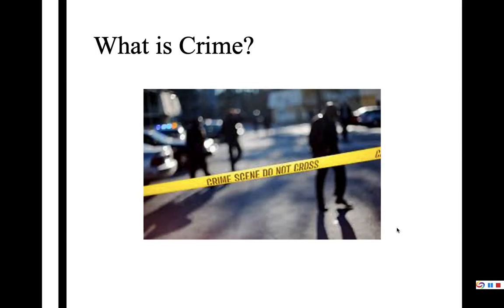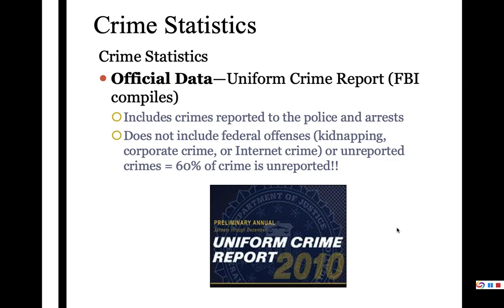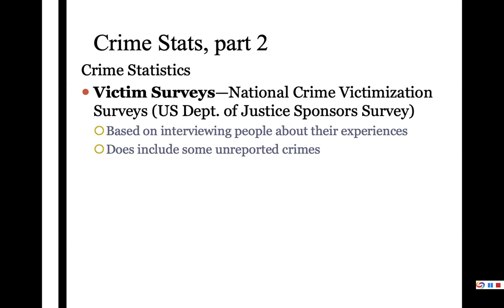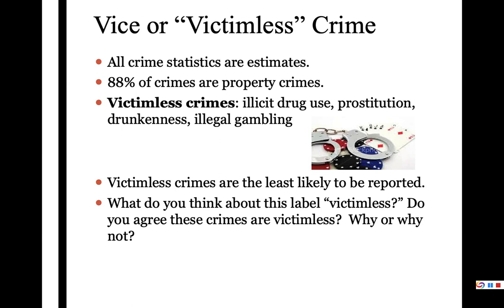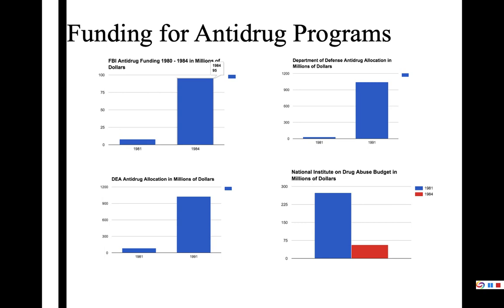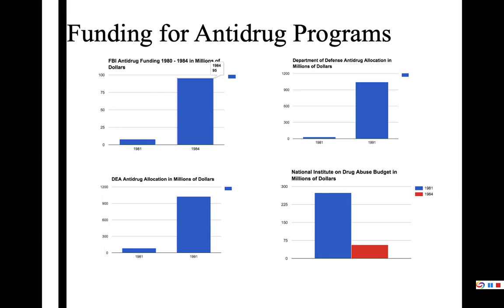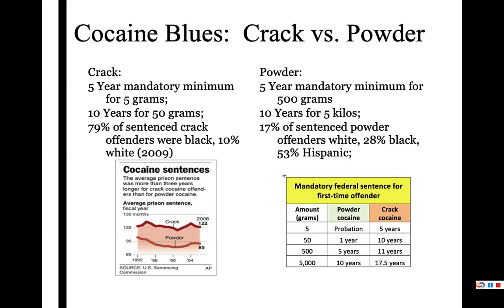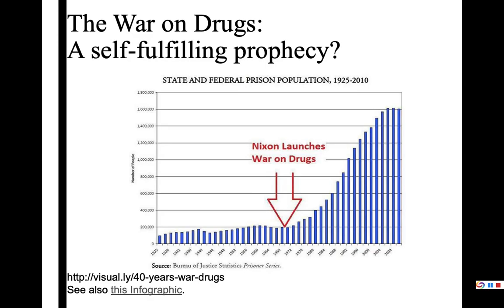Soc 101 Chapter 6 Deviance and Social Control Lecture Part 2